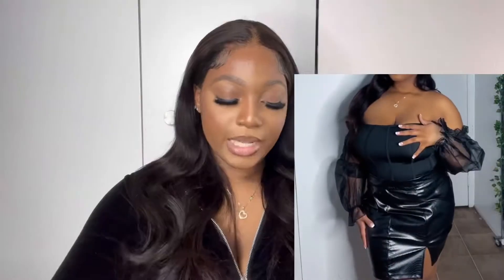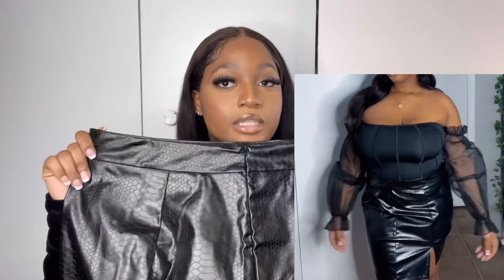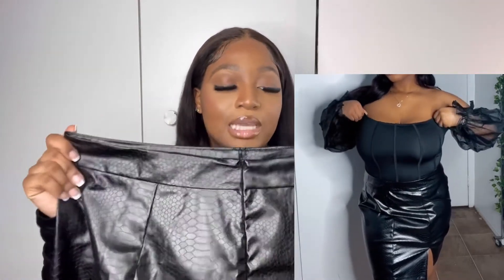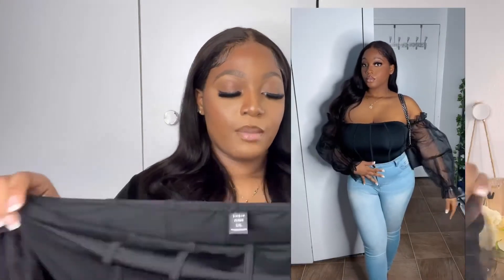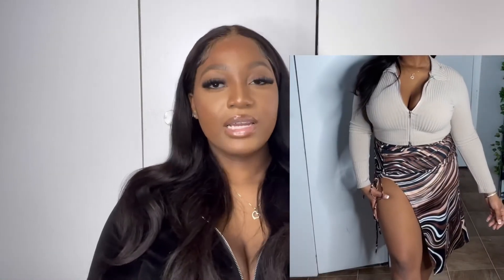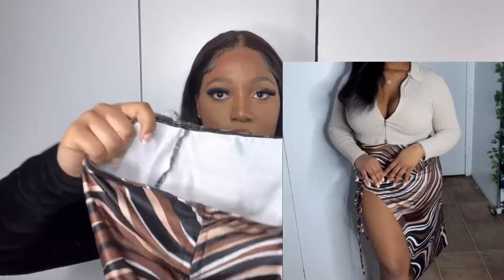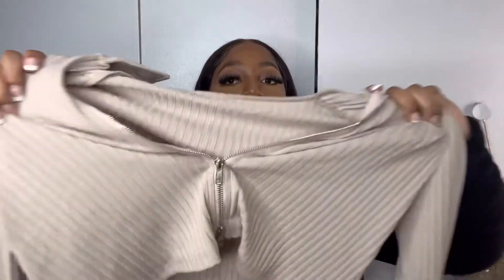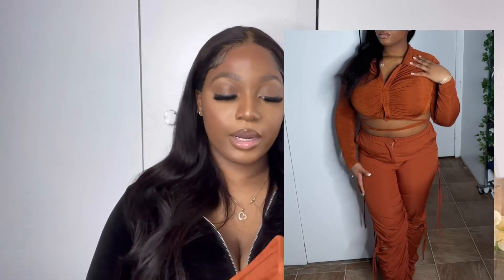PLUS SIZE SPRING SHEIN HAUL | DATE NIGHT, BRUNCH OUTFITS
Hey babes, welcome back! I hope you enjoyed this plus-size spring SHEIN try-on haul. Expect more videos to come!

FAQ___________
How old are you?
- 20

- NY

OUTFIT 1
SHEIN SXY One Shoulder Solid Ruched Bodycon Dress / SIZE 12

OUTFIT 2
SHEIN Plus Off Shoulder Sheer Organza Sleeve Seam Detail Bodysuit / SIZE 14

OUTFIT 3
Plus Zip-up Ribbed Crop Top  / SIZE 14

SHEIN Plus Allover Print Drawstring Front Split Thigh Skirt / Size 12
OUTFIT 4
SHEIN SXY Plus Button Through Tie Front Crop Top / Size 16

SHEIN Plus Elastic Waist Ruched Knot Pants / Size 18 (I LIED SIZE UP! My exact size was TIGHT)